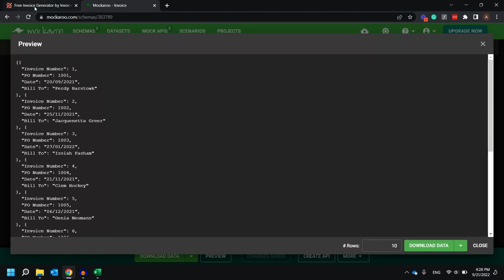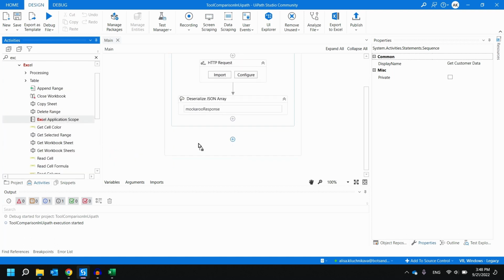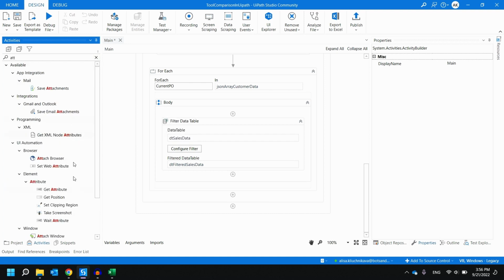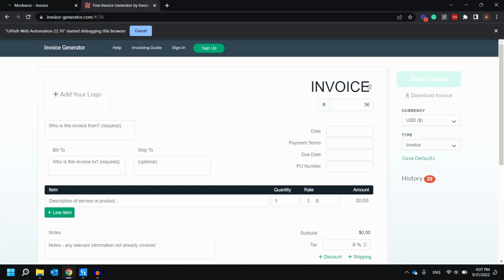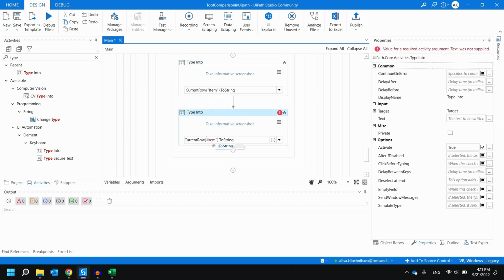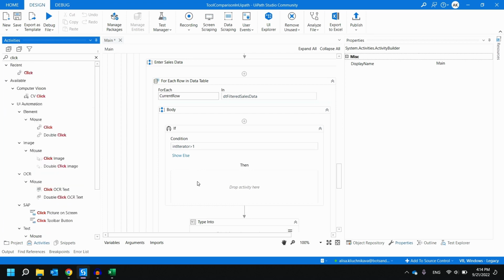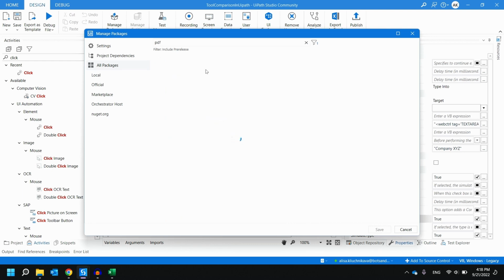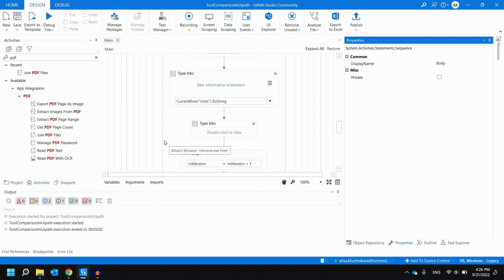Tool Comparison Series: UiPath (Part 2)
INTRODUCTION

One Process, three different tools. Who wins the automation crown?

Part 1: Power Automate
Part 2: UiPath
Part 3: Robocorp

with Alisa Kliuchnikava

WHO IS BOTS & PEOPLE?

BOTS & PEOPLE was founded in 2020 by Nico Bitzer and Oliver Nagel and has always pursued the mission to banish repetitive work steps from everyday work and to create meaningful, creative work à la "NO MORE BORING!" for employees in all areas of the company.

ACADEMY

With the first vendor-independent Automation Academy and more than 50 offered courses around digitalization and automation as well as individual workshops, we empower our mid-sized to large enterprise customers to acquire all needed competencies from our 20 top experts to sustainably build and effectively scale process automation internally. We have already trained over 500 automation experts in our Academy.

ENABLEMENT
We support our customers with our know-how - this includes the evaluation and selection of important processes. We also enable employees to set up effective demand funnels for automation initiatives and to continuously optimize them independently.

KNOWLEDGE HUB
In more than 100 free content pieces such as eBooks, guides and success stories, we pass on our know-how on the topics of automation, digitalization and various technologies such as iPaaS, RPA, Process Mining & Co. to future-oriented professionals.

BOTS & PEOPLE PODCAST
In AutomationTalk, our interview partners give you exclusive insights into the automation initiatives of large companies. In our podcast format AutomationInsider, our automation experts Nico Bitzer (CEO at Bots & People) and Andreas Zehent (Senior Director Business Transformation at SAP) discuss the hottest news in the areas of process automation, digitalization and new work.